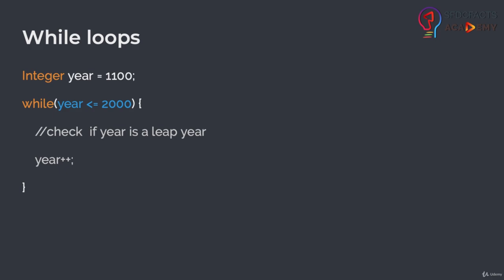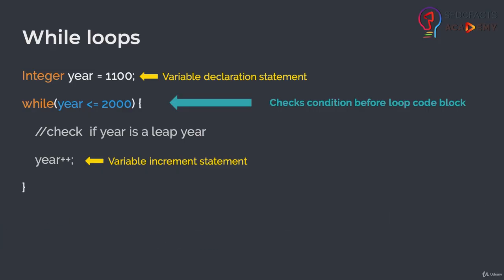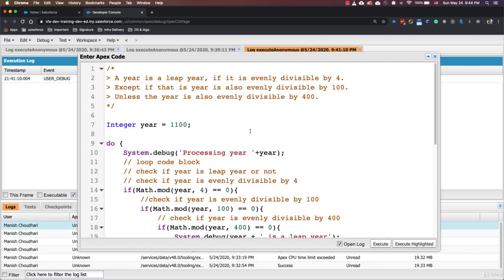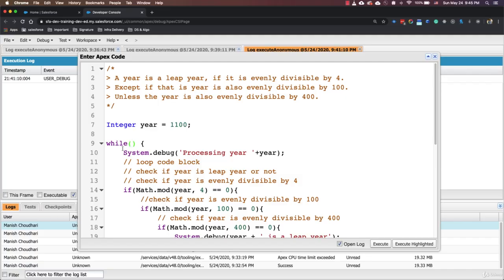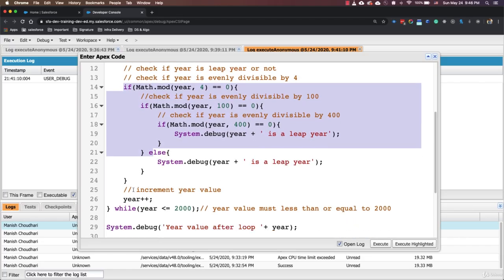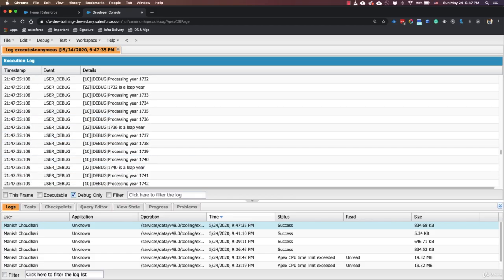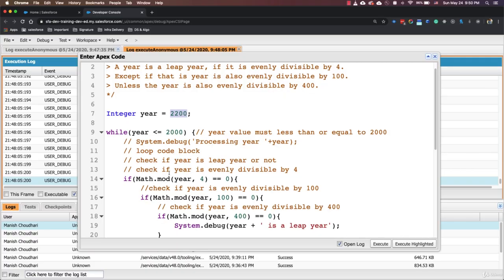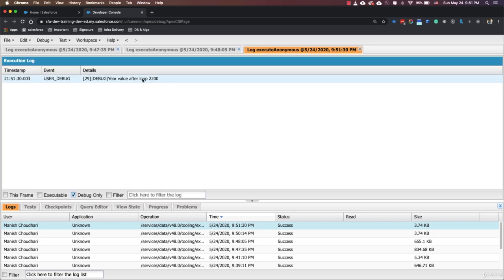9 While Loop